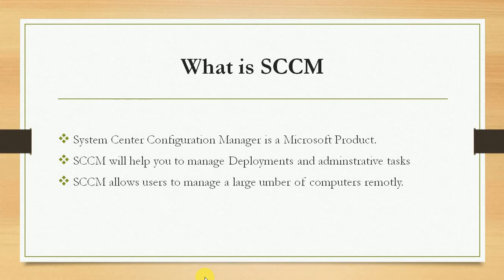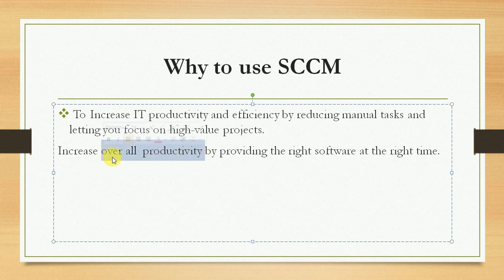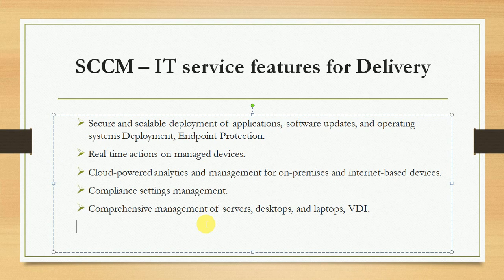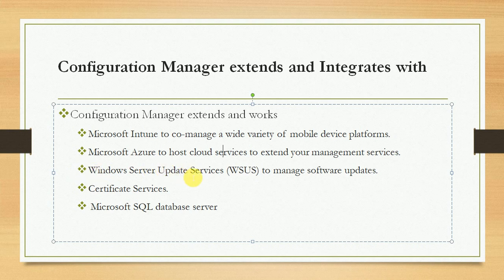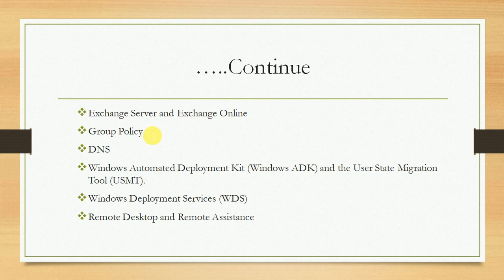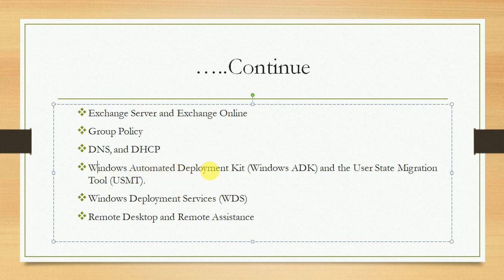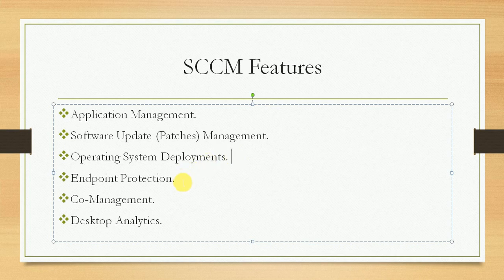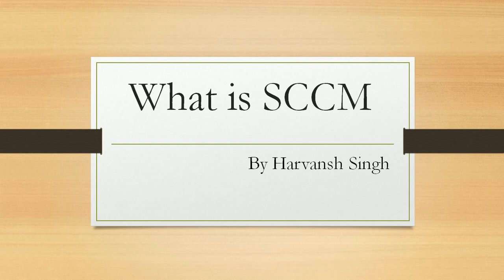What is SCCM, Features and extends with other technology.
This video is about to explain the following .
 1. What is SCCM.
2. Why we required SCCM.
3. SCCM Features.
4. SCCM extends with other technology.